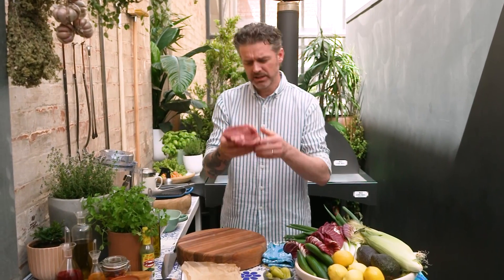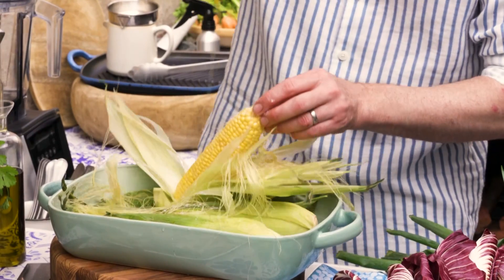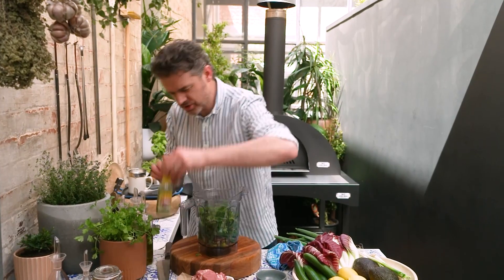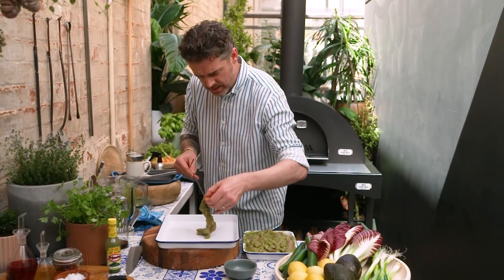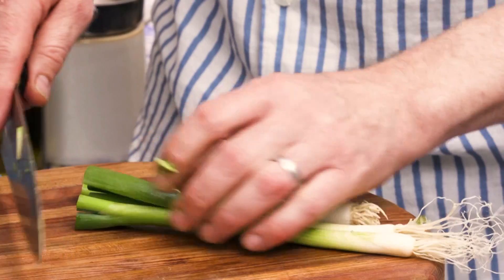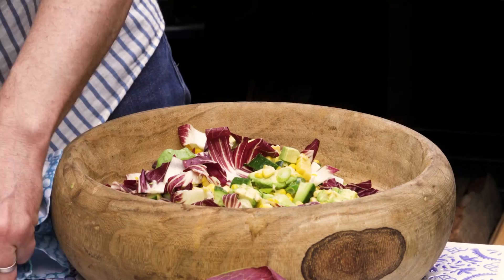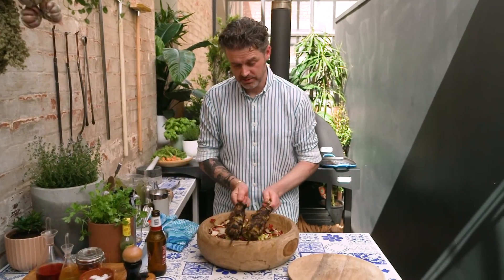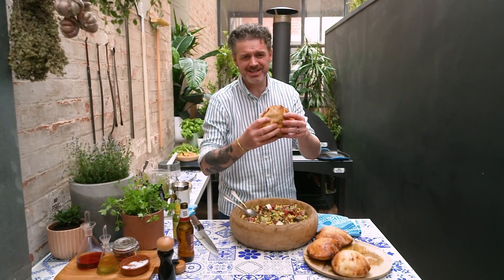Spicy Pork Skewers With Summer Chopped Salad | Summer Recipes | Jock Zonfrillo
My spicy pork skewers are full of spice, char and crunchy veg! What matters most is that it's super easy, cuts down on food waste and I get my daily intake of pork - winner, winner!

I made this one day when I was clearing out the fridge before we did our weekly trip to the markets. It then dawned on me, this is gooooood!

🧑‍🍳  INGREDIENTS:

Pork Skewers:
• 800g pork neck
• 100g pickled frigatello peppers
• 50g capers
• 50g anchovies
• 50g / 1 lemon, juiced
• 1 bunch spring onion greens
• 1/2 bunch parsley
• 10g jalapeno hot sauce
• 50g extra virgin olive oil
• 30g red wine vinegar
• 10g white soy

Chopped Salad:
• 3 corn cob, husk on
• salt and extra virgin olive oil
• 2 lebanese cucumber, diced
• 2 avocados, diced
• 1 head treviso, cut into squares
• 3 spring onion whites, cut into thick slices
• 15g red wine vinegar
• 30g extra virgin olive oil

Slice the pork neck into 1-1.5cm slices, then cut each slice in half lengthways. Blend all the ingredients for the marinade until smooth, massage thoroughly into the pork strips, then thread the pork onto metal skewers.

Peel back the husk of the corn, being sure not to remove them fully. Season thoroughly with salt and drizzle with extra virgin olive oil, then close the husks back up. Place into an oven proof dish with a thin layer of water, turning the husks to moisten the whole surface. Throw into the oven and roast until the husks are charred and the kernels are sweet and cooked through.

Cut the corn from the cob and mix with the rest of the salad ingredients in a large bowl.

Roast the pork skewers until they’re deliciously charred all over and the core temperature reads 60°C. Place the skewers over the salad to rest for five minutes before carving and mixing into the salad.